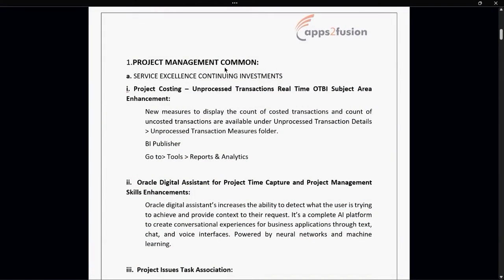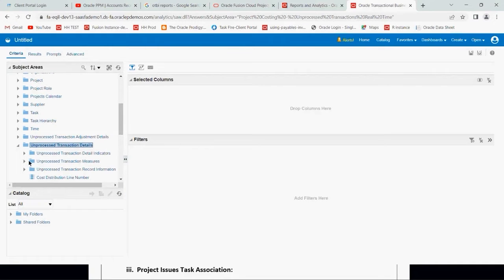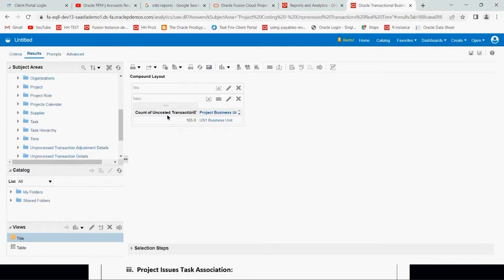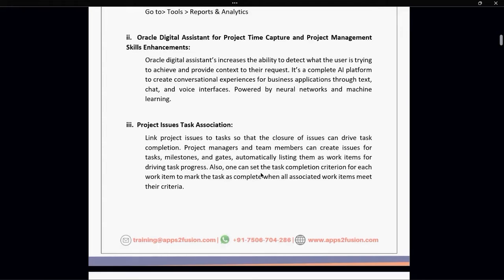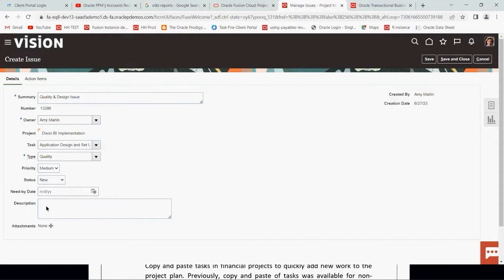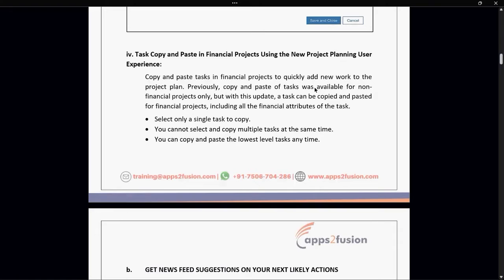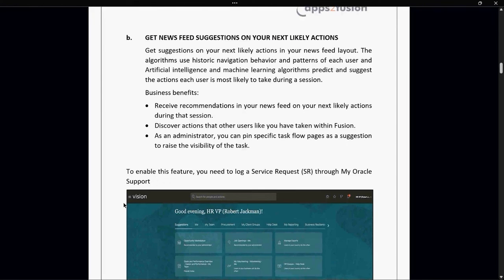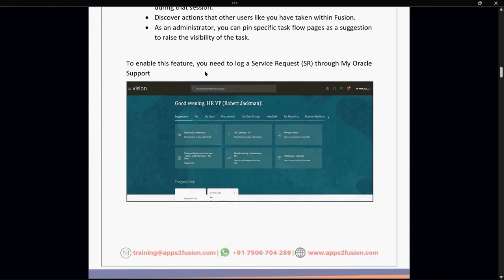Project Management in Oracle Project Portfolio Management Feature: 23A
In this video, let us understand about the latest features introduced in Oracle PPM 23A: Project Management.